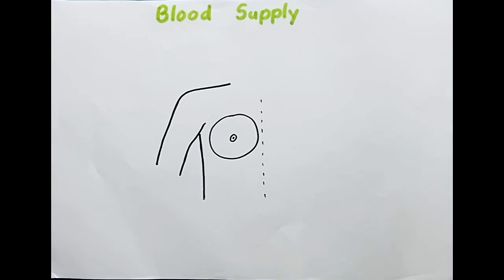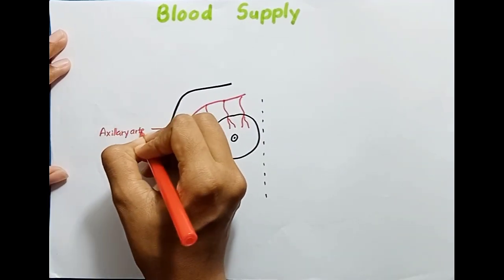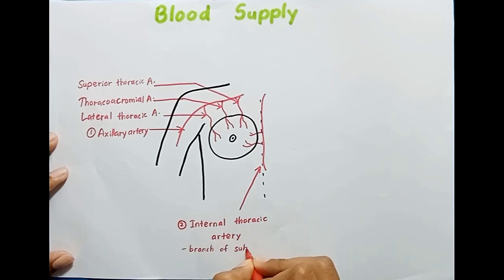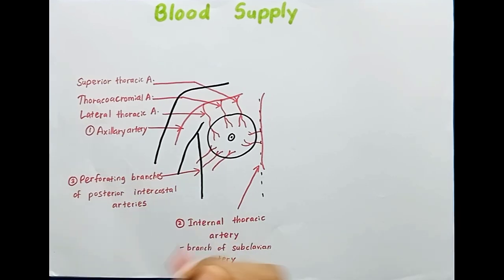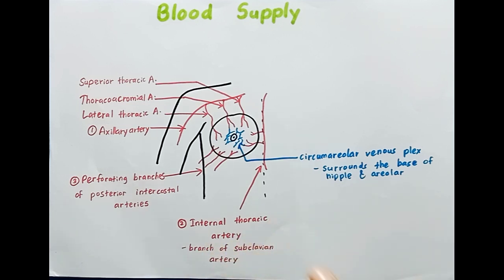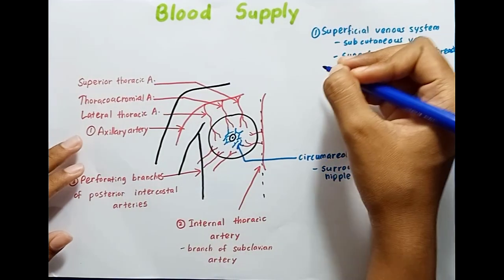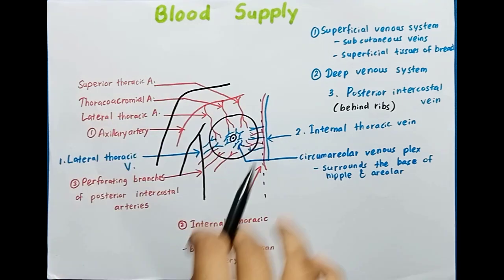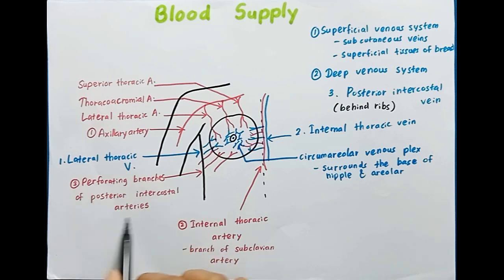Breast Blood Supply | Arterial and Venous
⭕In this video, we delve into the blood supply of the breast, covering both arterial and venous systems. Learn about the key arteries and veins, their pathways, and anatomical landmarks.